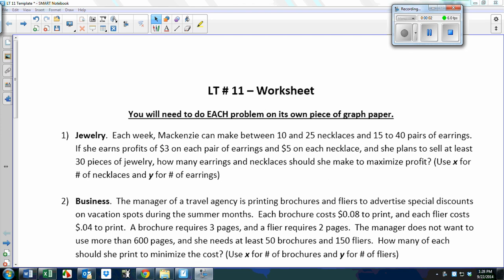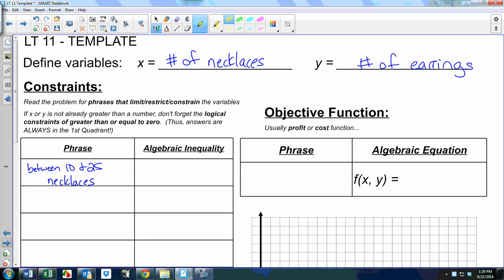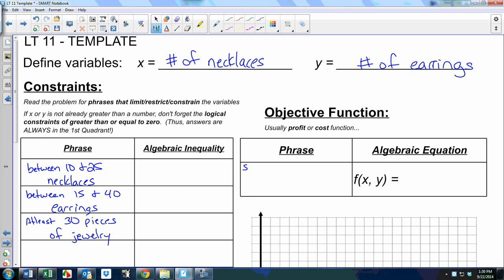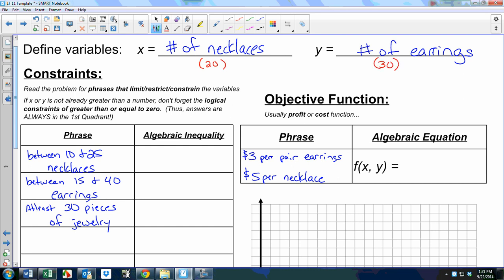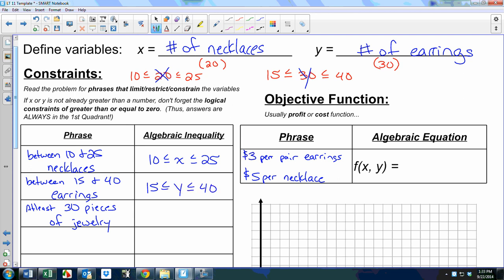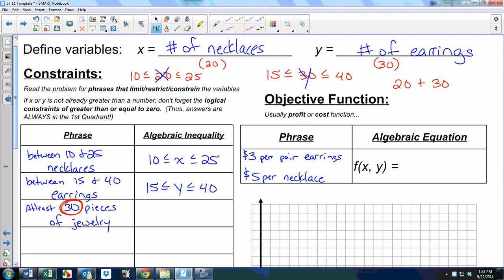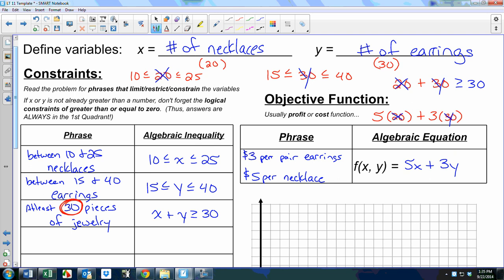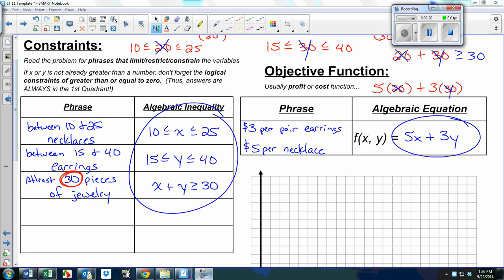Unit 2 - LT 11 HW #1